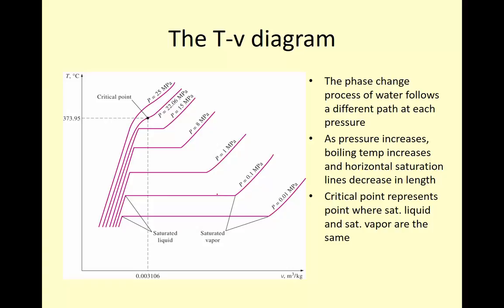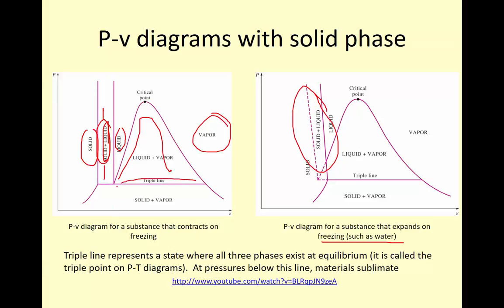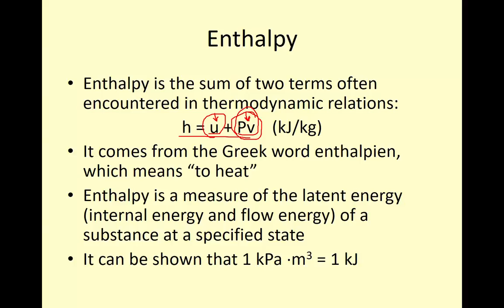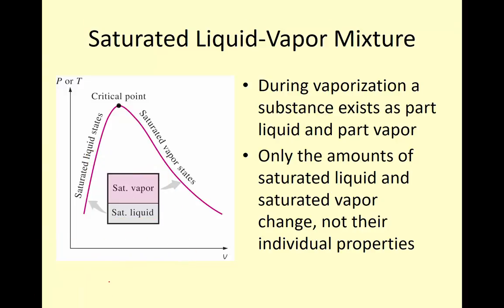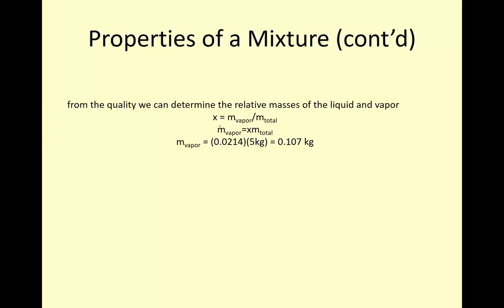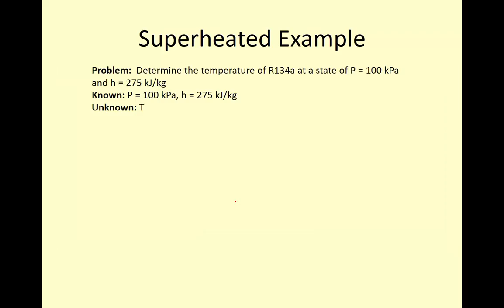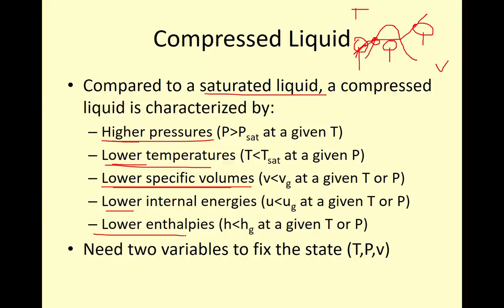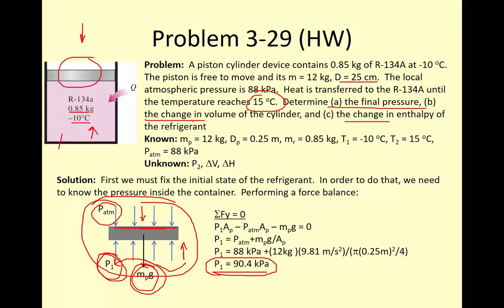ENGR 219--Lecture 6 (Thermo I) - Phase Change Diagrams, Property Tables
A discussion of phase change diagrams (solid, liquid, vapor) and how to find thermodynamic properties using property tables.